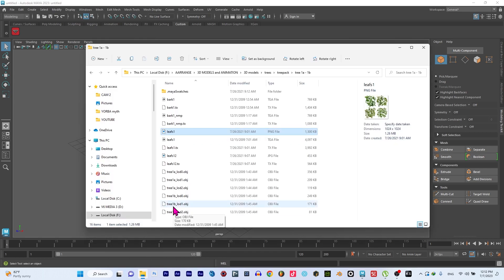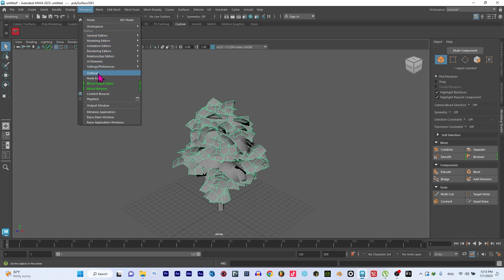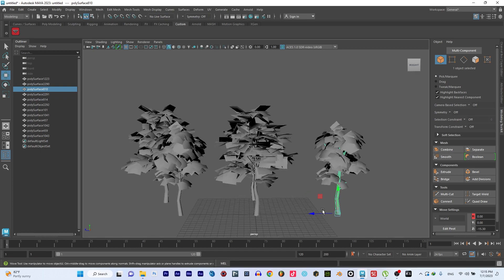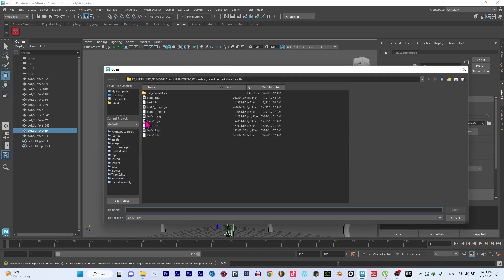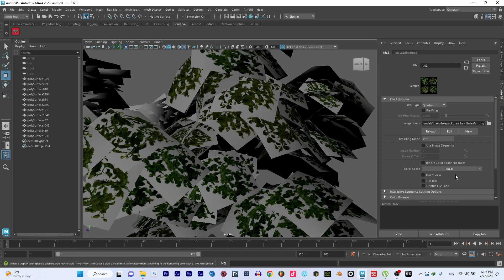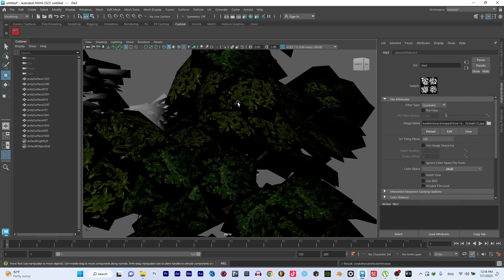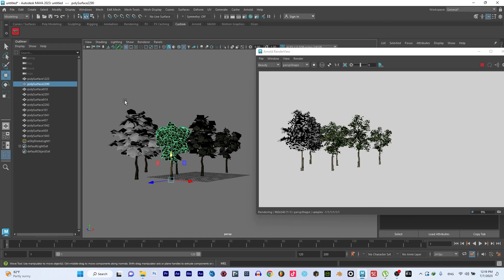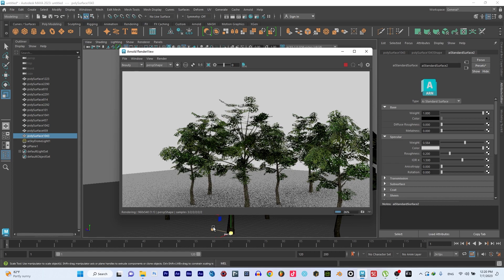How to Create Realistic Tree Leaves in 3D | Autodesk Maya Tutorial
In this tutorial, Ayinku will guide you through the process of creating realistic tree leaves in 3D using Blender.

Ayinku starts off by demonstrating that you don't need to follow complex steps to achieve stunning results. He shares his expertise in a beginner-friendly manner, making it accessible for everyone. Whether you're a seasoned 3D artist or just starting out, you'll find valuable tips and techniques in this video.

Join Ayinku as he imports OBJ files of various tree models into Blender. He demonstrates how to select and position the trees, creating a natural forest scene. Next, he focuses on the leaves, explaining how to assign textures and transparency for a realistic effect. He even provides a workaround for creating leaf textures using Photoshop.

Throughout the tutorial, Ayinku showcases his efficient workflow, emphasizing the importance of simplicity and optimization. He discusses the Arnold Standard Surface and demonstrates how to adjust specular reflections to achieve the desired look.

By the end of this tutorial, you'll have a solid understanding of how to populate your 3D scenes with realistic tree leaves. Whether you're working on animations, low-polygon modeling, or simply enhancing your visual projects, this knowledge will come in handy.

Don't worry if you're new to modeling or don't have experience with Blender. Ayinku has you covered. He references his previous tutorials on acquiring free 3D models online, making it easy for you to follow along.

Join us on this exciting journey as Ayinku shares his insights, techniques, and creativity in this comprehensive Blender tutorial. Enhance your 3D skills and bring your scenes to life with realistic tree leaves. Hit the play button and let's get started!